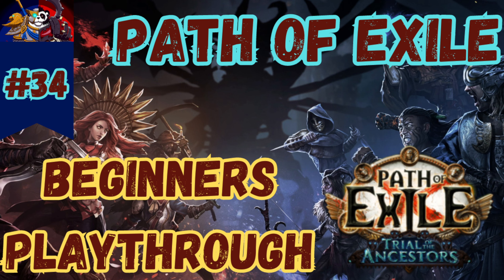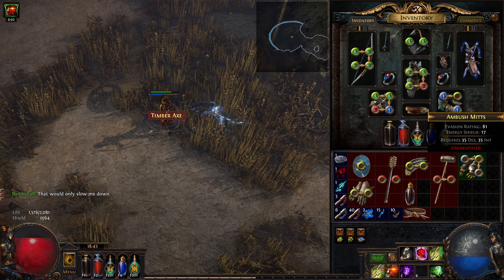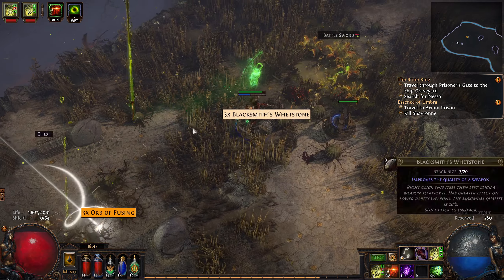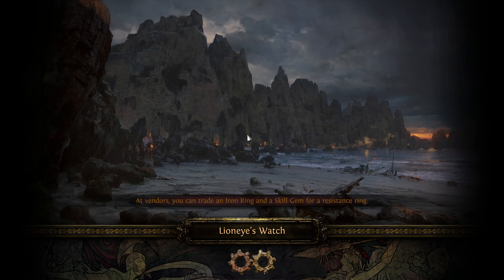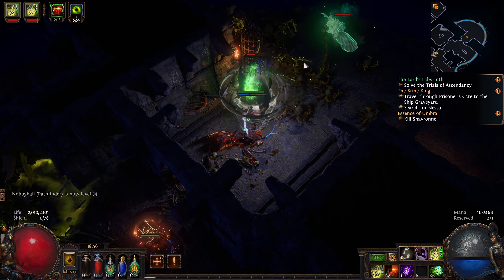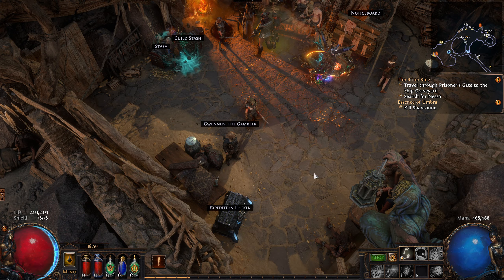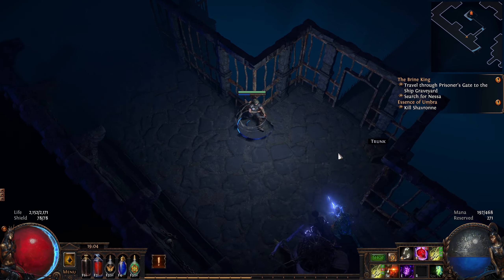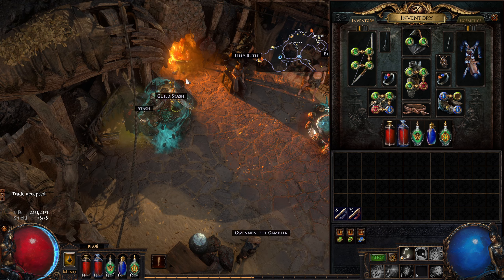Path of Exile Beginners Guide Ep 34 | Path of Exile tutorial playthrough | Toxic Rain Pathfinder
Path of Exile beginners guide playthrough of a Toxic Rain Pathfinder. Slow play Path of Exile tutorial for beginners. Everything explained as we encounter it. Following a Toxic Rain Pathfinder build guide. PoE beginners guide for new players 2023. Beginners playthrough of the Path of Exile 3.22 Trial of the Ancestors league.

TIMESTAMPS

00:00 Path of Exile beginners guide playthrough, Toxic Rain Pathfinder intro and recap
01:15 The Ridge, belt and ring upgrades
14:00 The Axiom Prison trial and Toxic Rain Pathfinder level 54
25:15 Shavronne and Brutus
28:10 Bow decisions and outro